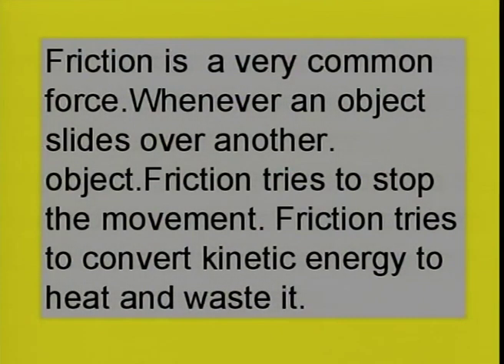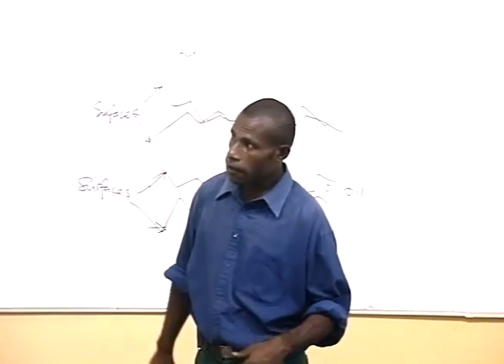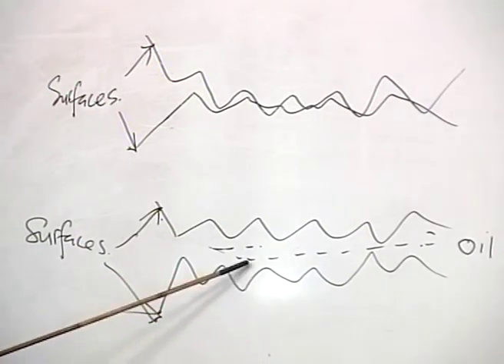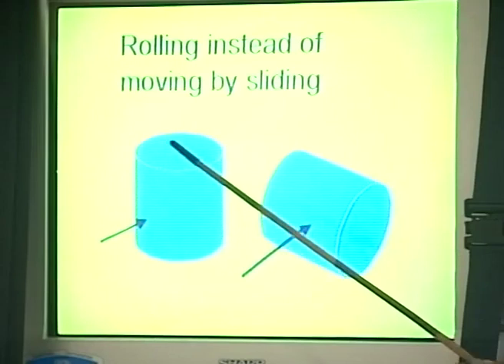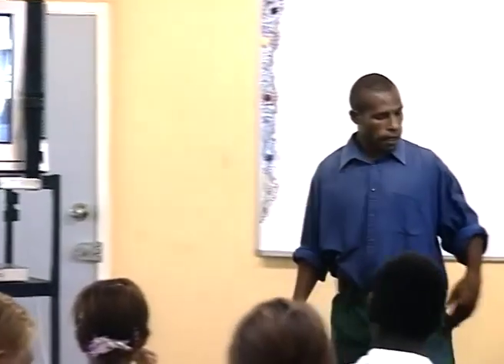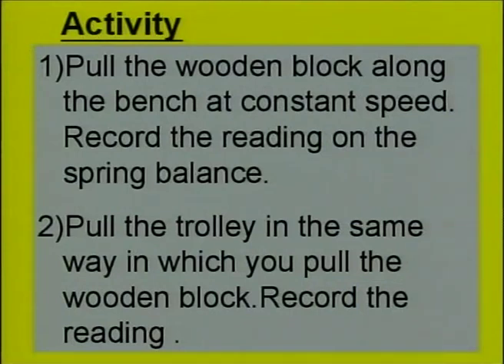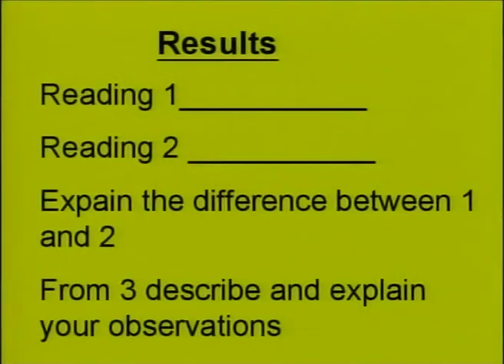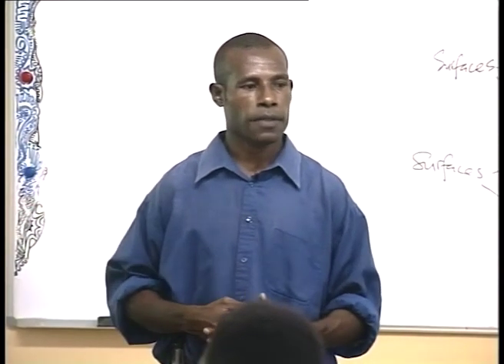Grade 11 Physics Lesson 25 Frictional Forces